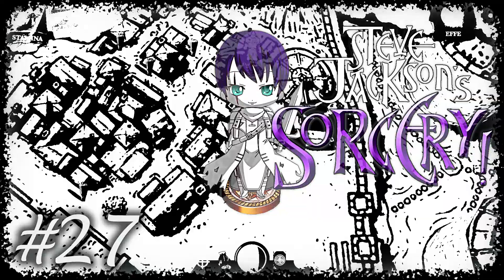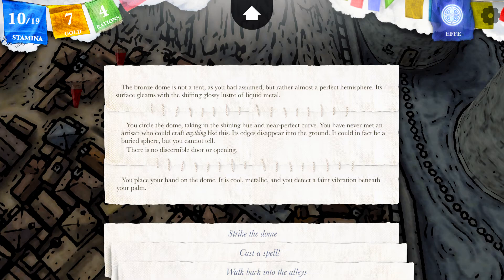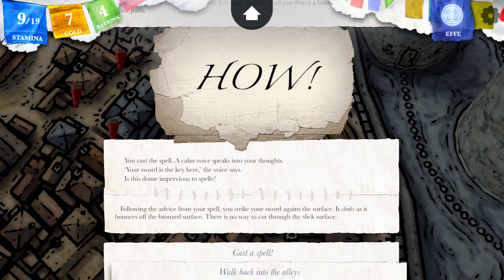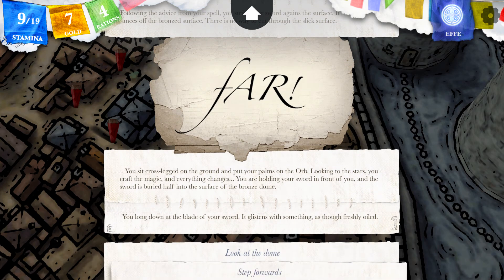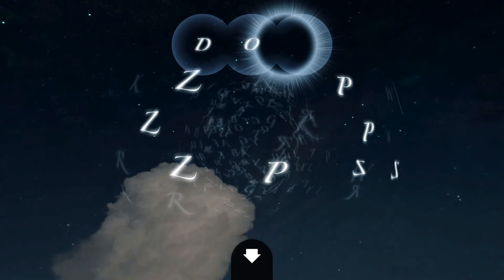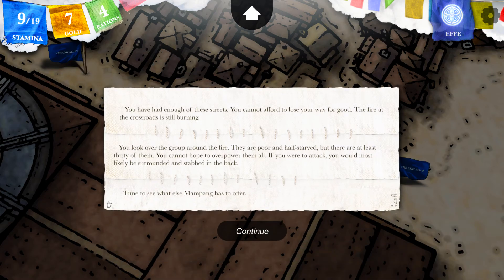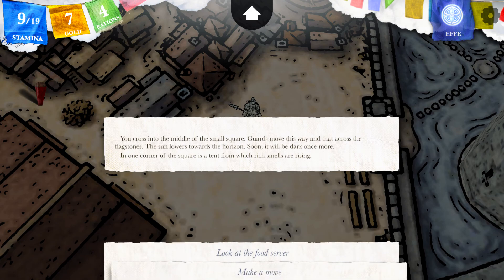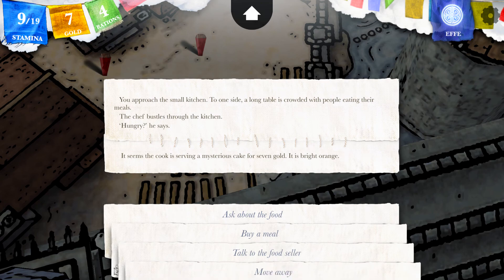Sorcery 4 [#27] - Outside Eastern Gates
Soon we explore Eastern Towers of Doom!!

❖ Want keep in touch?❖

Playthroughs!

❖ CREDITS❖